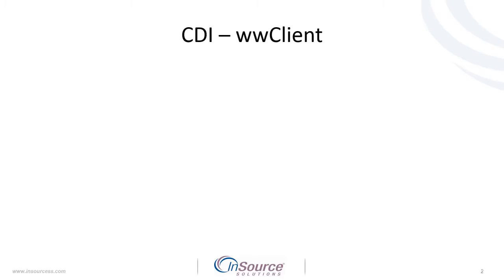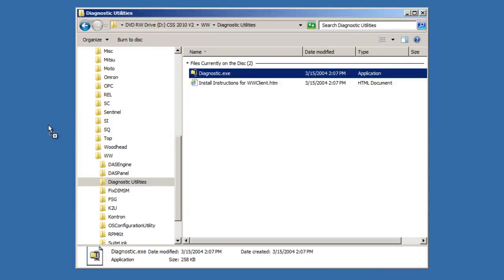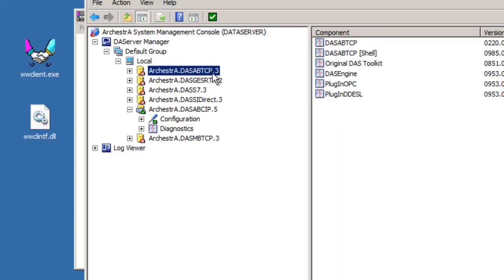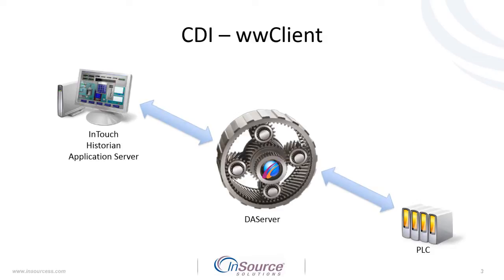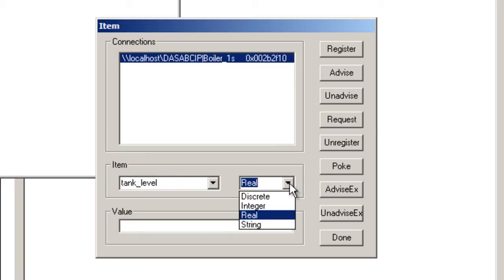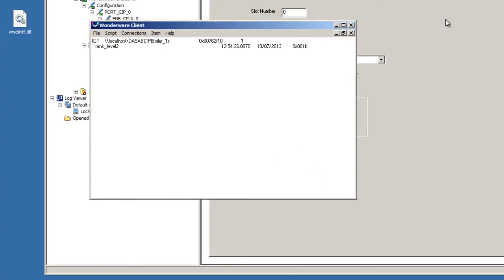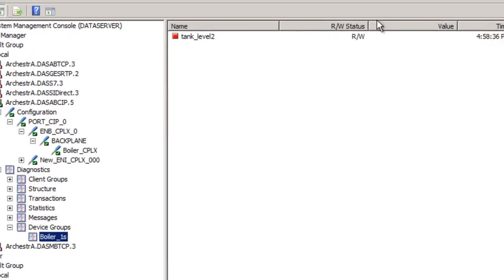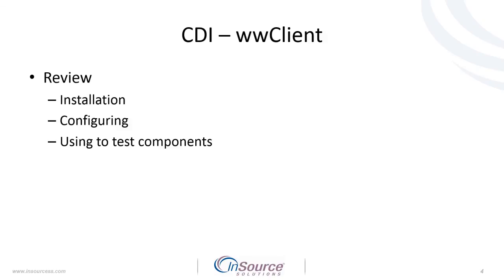Troubleshooting Wonderware Communications with WWClient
Installing WWClient utility and configuring communication tests with Wonderware
InTouch and DAServers.